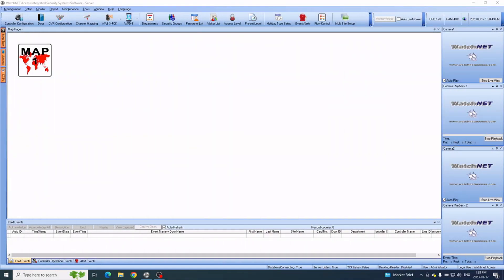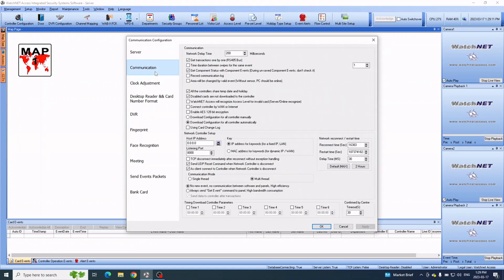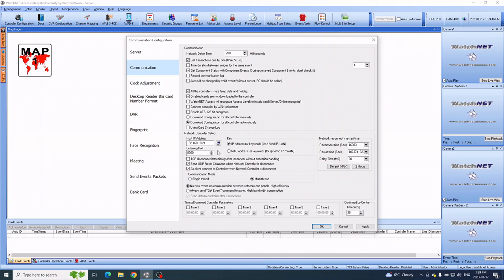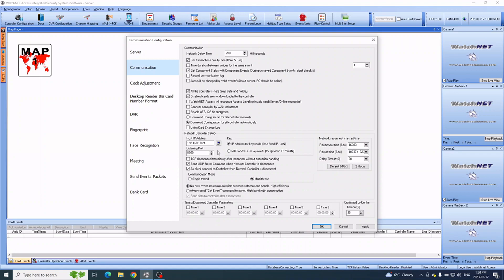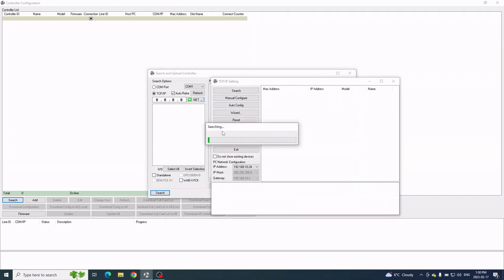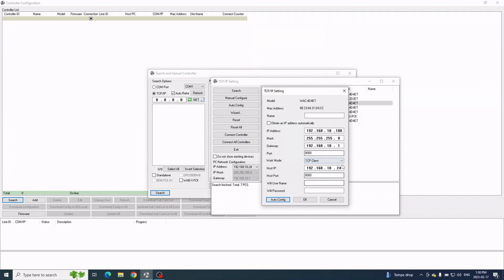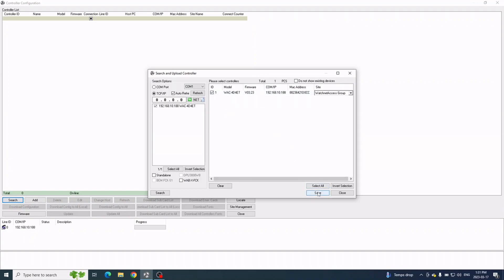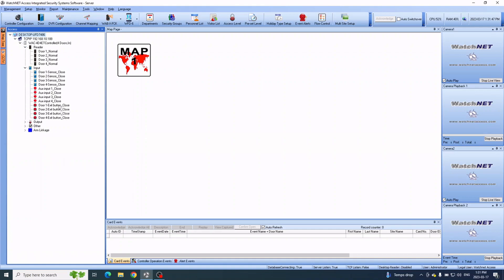Adding Watchnet Network Access Controller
An easy tutorial / video on adding access controller. Simple & Straightforward.